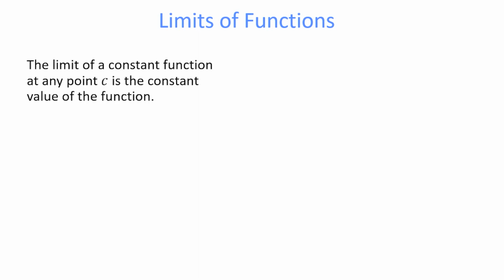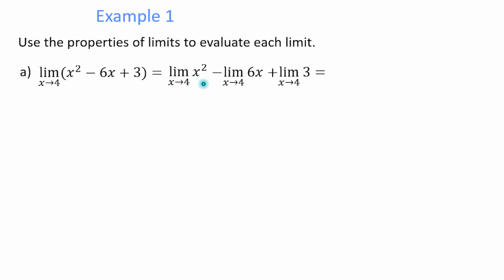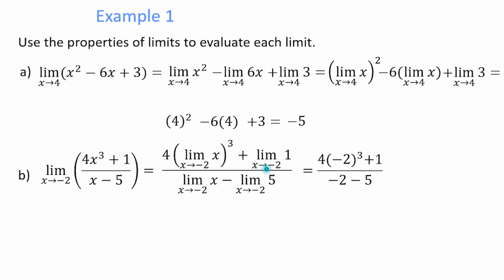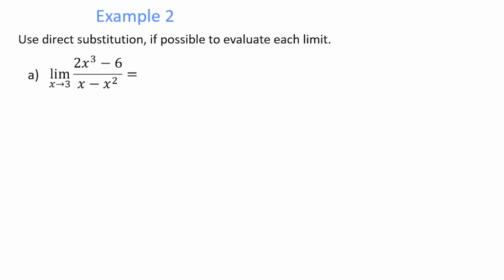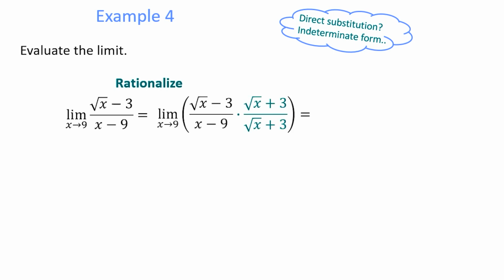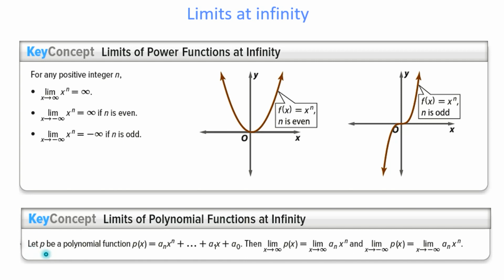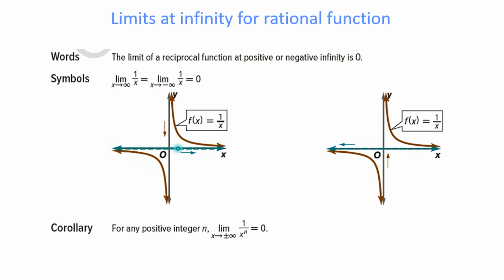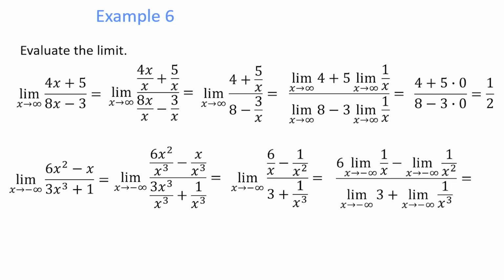Estimate Limits Algebraically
Estimate Limits Algebraically, Lesson Reference UAE Grade 11 Advanced Math Book: Algebra 2 McGraw-Hill's Integrated Math Series